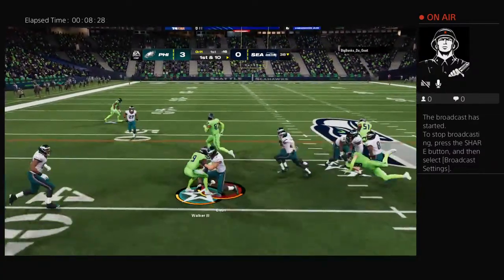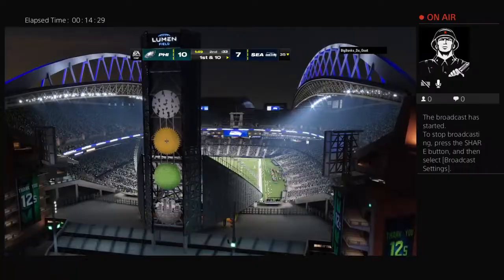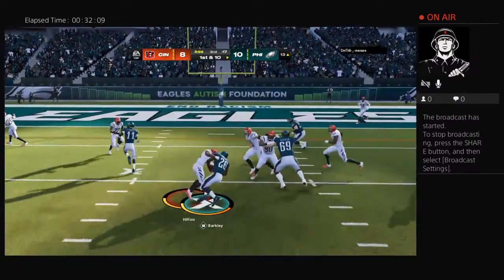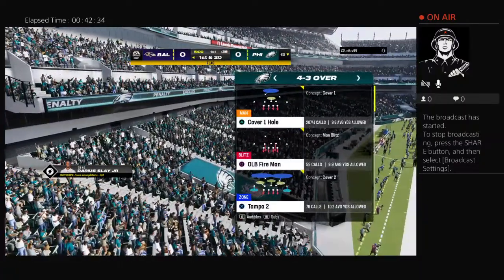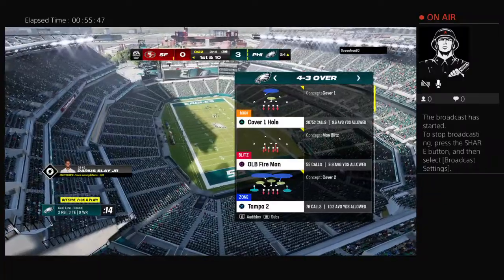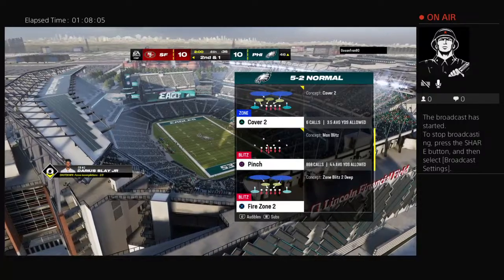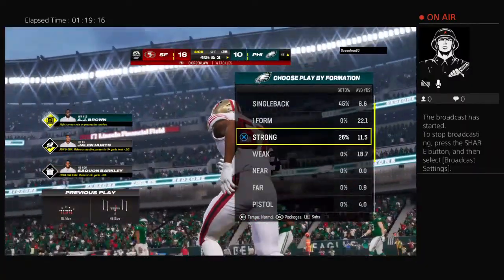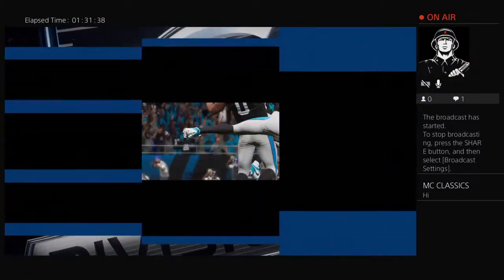Dusty-recruit1 live ps4 Broadcast